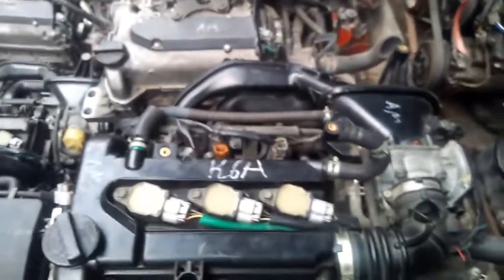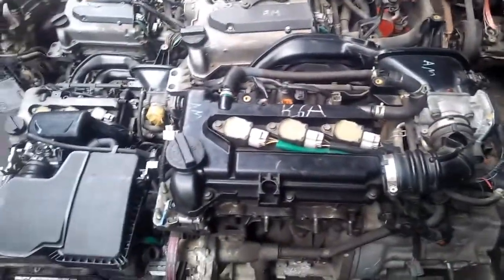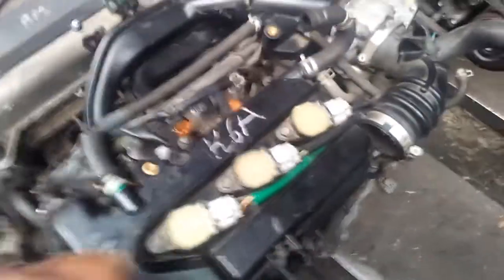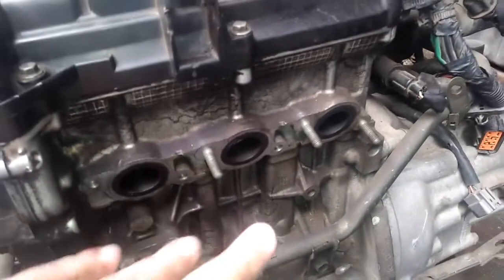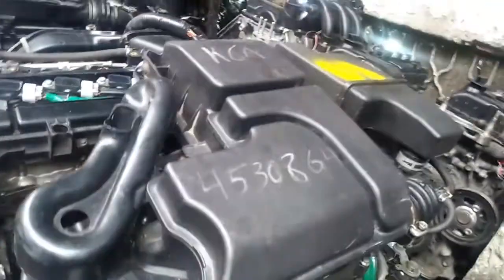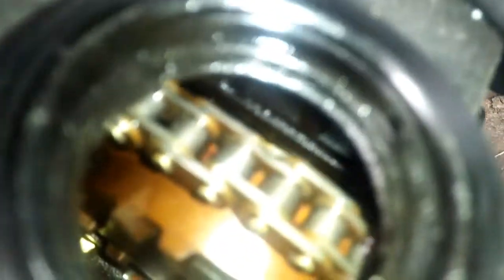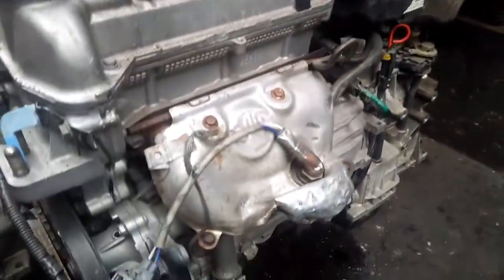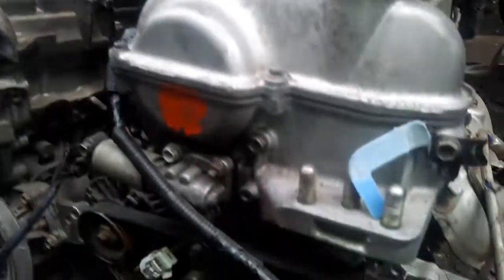alto K6A japneses engine Manuel😃&auto swap krain ab pakstani alto main local alto detail review 2022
A.O.A

friends umeed karta hon ap sb theek hon gy aj main ap ke liye manuel or auto do options le kar aya hon k6a alto ka engine jis ko jo bhe option chahiye contact krain mujhy se avalible here

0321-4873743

imranjaved59

Imran javed vlog